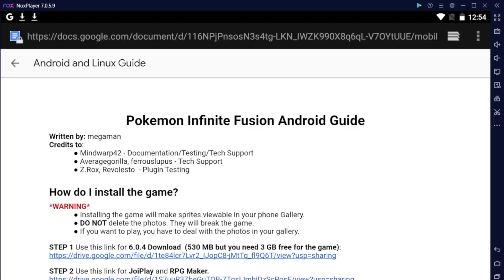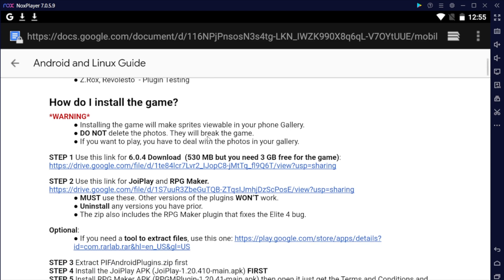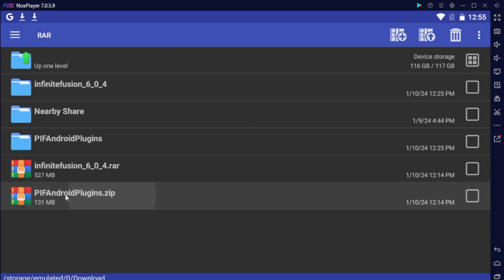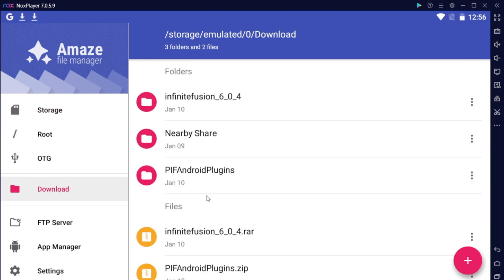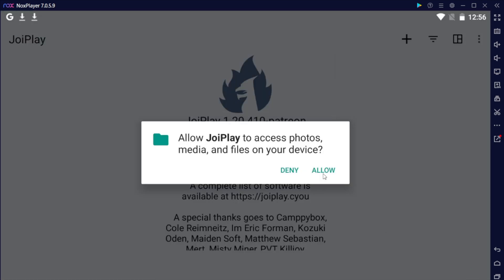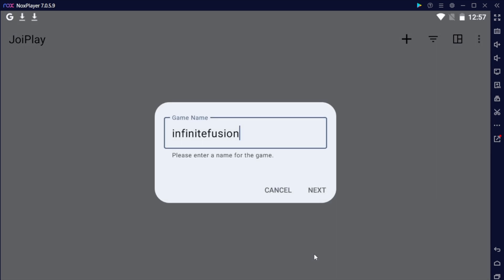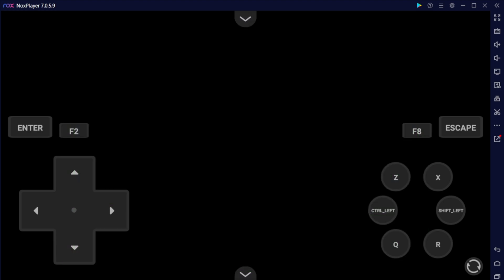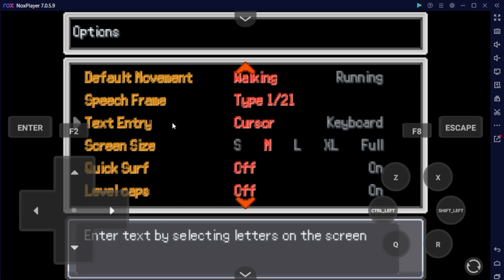Official Guide! How to Download and Install Pokemon Infinite Fusion v6.x for Android!